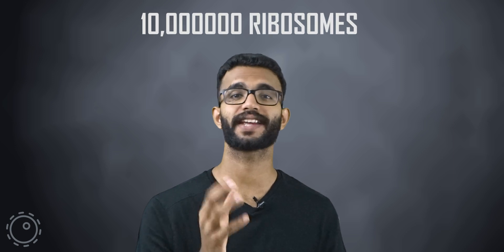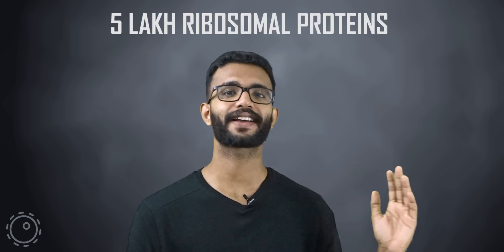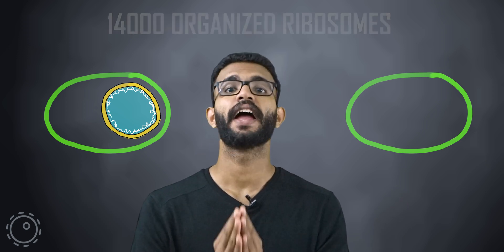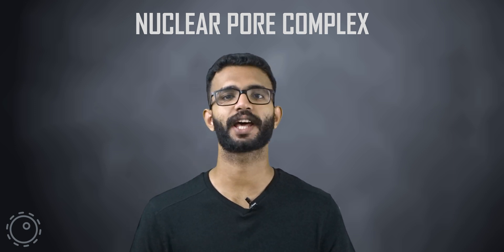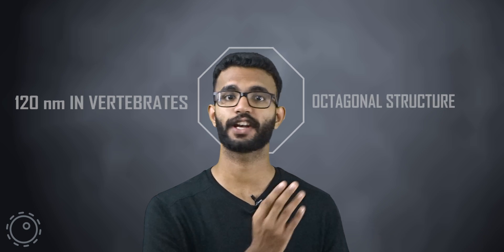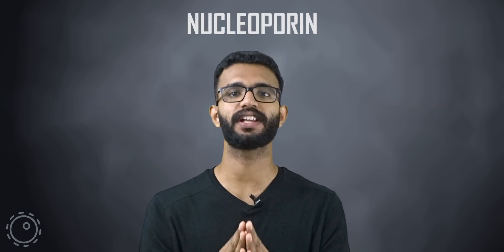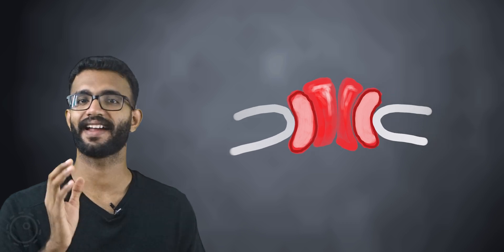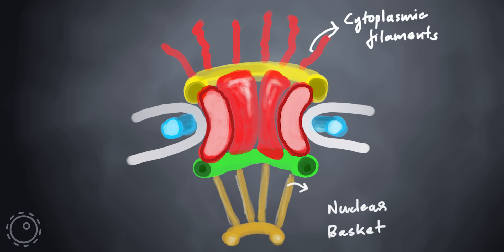NUCLEAR PORE COMPLEX || (CELL BIO- 9) || WHAT IS NUCLEAR PORE (NPC) || SCIENCE IN 3 MINUTES 2021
This video discuss about nuclear pore complex.
Topics discussed- Structure of Nuclear pore complex (NPC), Nuclear transport, nucleus structure, FG domain.

00:00- Intro
00:54-functions of  NPC
01:20- structure of NPC
02:20- FG domain
02:52- Snapshot time
03:05- Intro to next video

Science in 3 minutes aims in providing quality content that is related to science. For me science is the most important aspect that everyone should be aware of, but science is like an alien world for most of the people. I am here to simplify the deep concepts of science. I am a big fan of channels like Kurzgesagt – In a Nutshell, Crash course, Ted-ed, veritasium, osmosis, amoeba sisters, Vsauce etc. I really love the idea of making those videos and how they simplify concepts. Sometimes when we simplify things very much and it might not be very useful for students of the specific subject. What we aim is to simplify the concepts into like three minute videos while keeping the depth which will help the core students as well.

This video is part of the S3 biology series which aims in simplifying the concepts of biology yet keeping the depth. Quality biology videos which cover topics in depth and simplicity are rare and the importance as well.

Host- Joseph Roy
Direction- John Roy

Making a change in 3 minutes